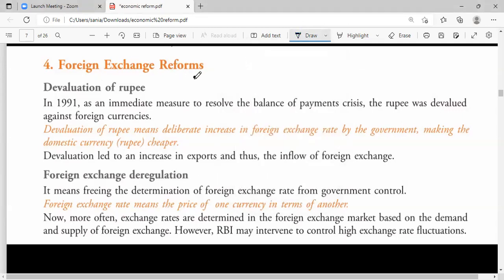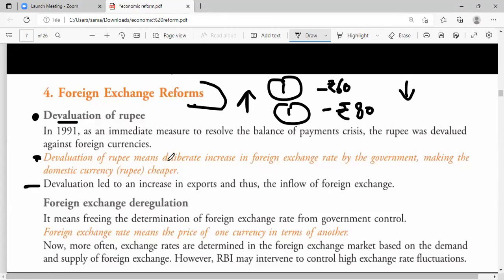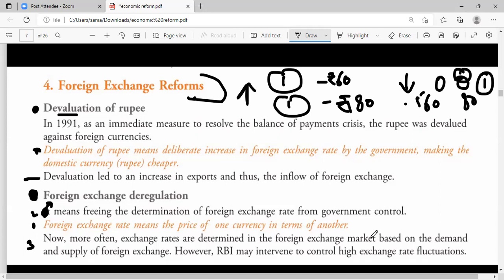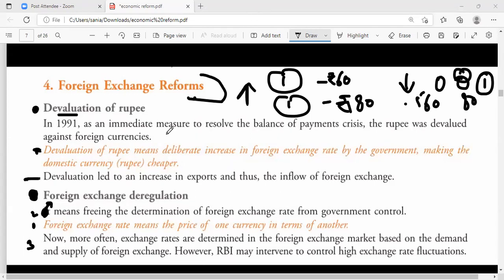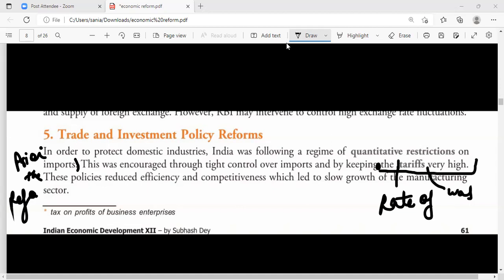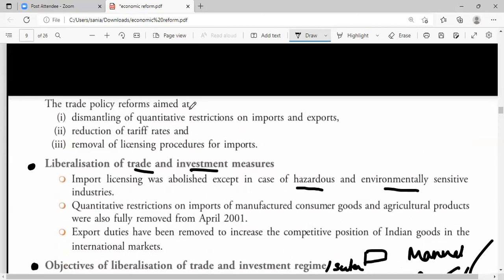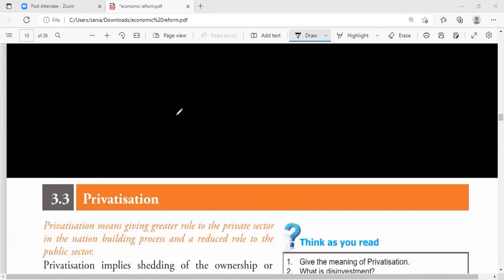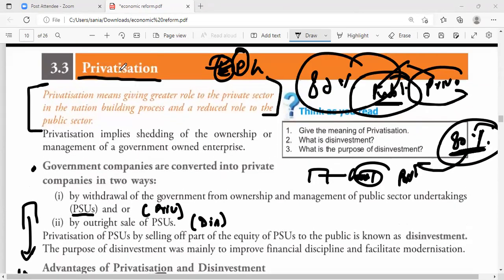Learnivio | Economics Reforms | Lect 60 | 12th MEA | 11-10-2022